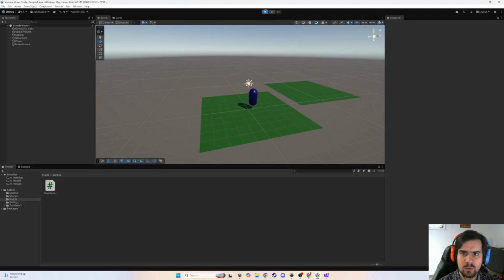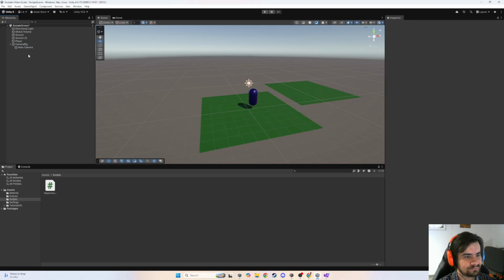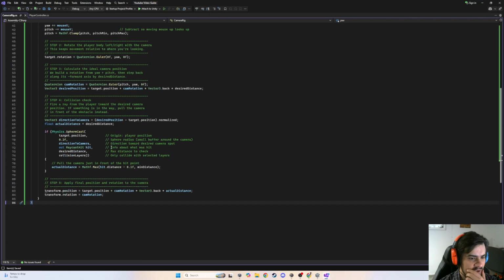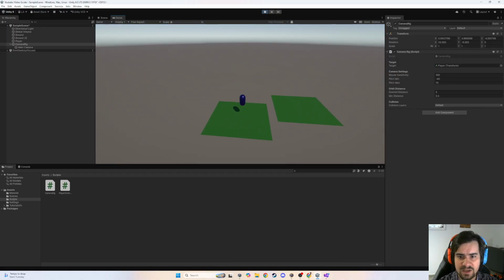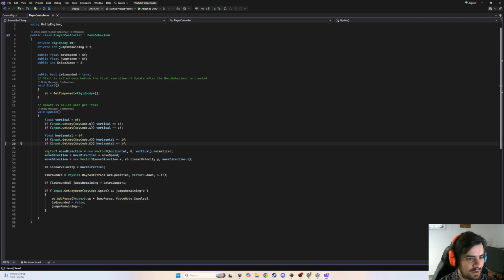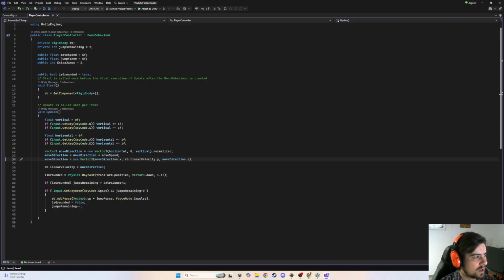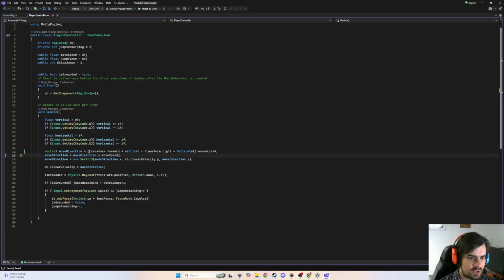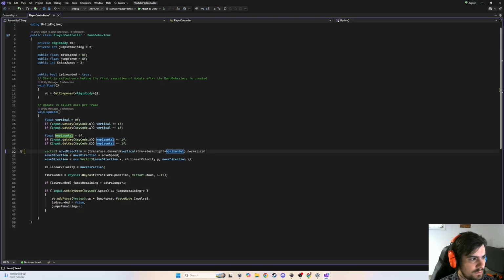Make any 3D game in Unity Lesson 4: Camera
using UnityEngine;

public class CameraRig : MonoBehaviour
    [Header("Target")]
    public Transform target;

    [Header("Camera Settings")]
    public float mouseSensitivity = 3f;
    public float pitchMin = -40f;
    public float pitchMax = 70f;

    [Header("Orbit Distance")]
    public float desiredDistance = 3f;
    public float minDistance = 1f;
    public float maxDistance = 10f;
    public float scrollSpeed = 3f;

    [Header("Collision")]
    public LayerMask collisionLayers = ~0; // Default: collide with everything
    public float collisionRadius = 0.2f;
    public float collisionBuffer = 0.15f;

    private float yaw = 0f;
    private float pitch = 10f;

    void Start()
        Cursor.lockState = CursorLockMode.Locked;
        Cursor.visible = false;

    void LateUpdate()
        if (target == null) return;

        // --- Mouse look ---
        float mouseX = Input.GetAxis("Mouse X") * mouseSensitivity;
        float mouseY = Input.GetAxis("Mouse Y") * mouseSensitivity;

        yaw += mouseX;
        pitch -= mouseY;
        pitch = Mathf.Clamp(pitch, pitchMin, pitchMax);

        // --- Scroll wheel zoom ---
        float scroll = Input.GetAxis("Mouse ScrollWheel");
        desiredDistance -= scroll * scrollSpeed;
        desiredDistance = Mathf.Clamp(desiredDistance, minDistance, maxDistance);

        // --- Rotate player body with camera yaw ---
        target.rotation = Quaternion.Euler(0f, yaw, 0f);

        // --- Ideal camera position ---
        Quaternion camRotation = Quaternion.Euler(pitch, yaw, 0f);
        Vector3 pivotPos = target.position + Vector3.up * 1.5f; // Pivot from head height, not feet
        Vector3 desiredPos = pivotPos + camRotation * Vector3.back * desiredDistance;

        // --- Collision: SphereCast from pivot toward desired camera pos ---
        float actualDistance = desiredDistance;
        Vector3 dir = (desiredPos - pivotPos).normalized;

        // Exclude the player's own collider
        if (Physics.SphereCast(pivotPos, collisionRadius, dir, out RaycastHit hit,
                               desiredDistance, collisionLayers, QueryTriggerInteraction.Ignore))

        // --- Apply ---
        transform.position = pivotPos + camRotation * Vector3.back * actualDistance;
        transform.rotation = camRotation;